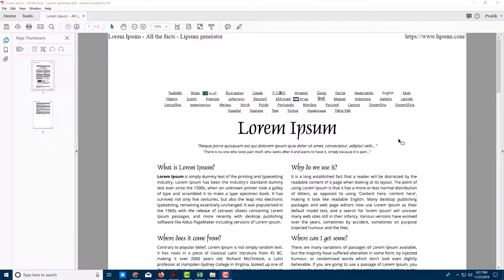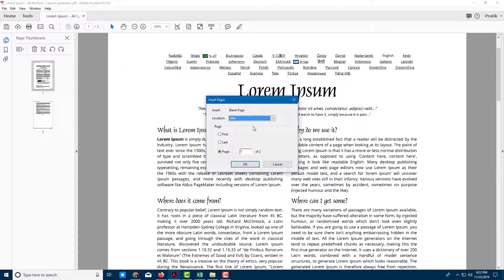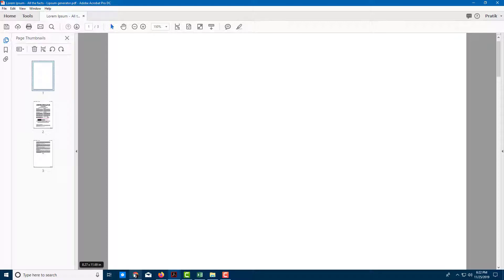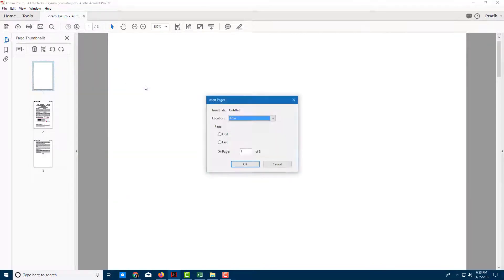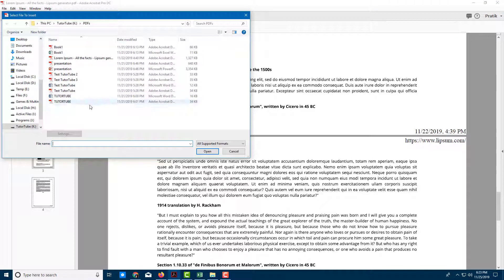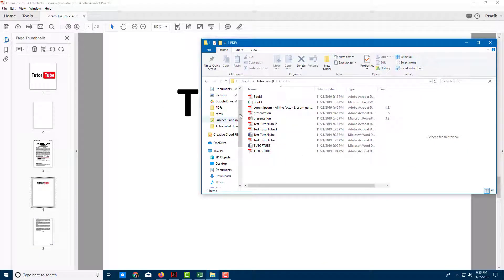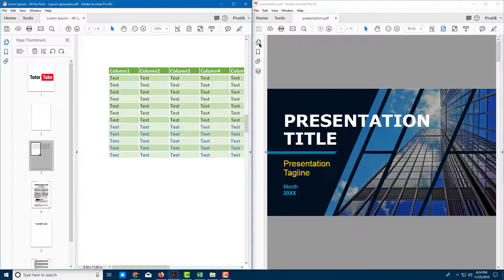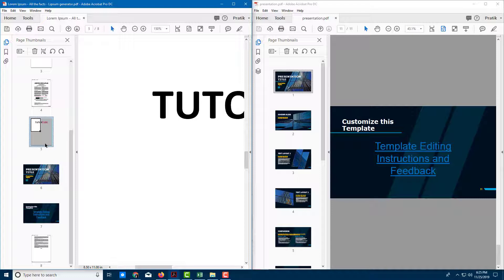Adobe Acrobat Pro Tutorial - Lesson 15 - Inserting Pages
In this tutorial, we will be discussing about Inserting Pages in Adobe Acrobat Pro.